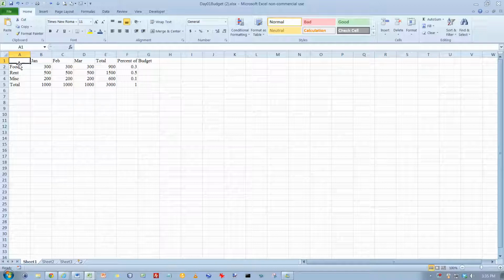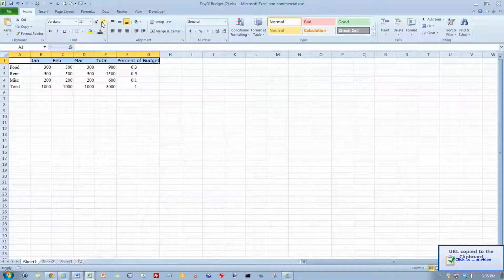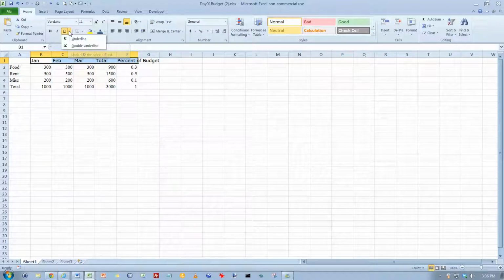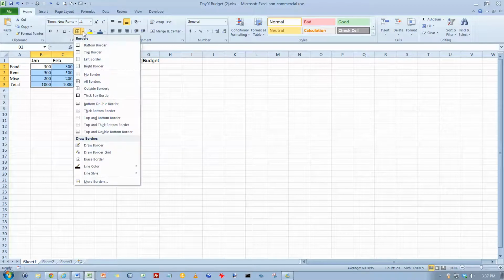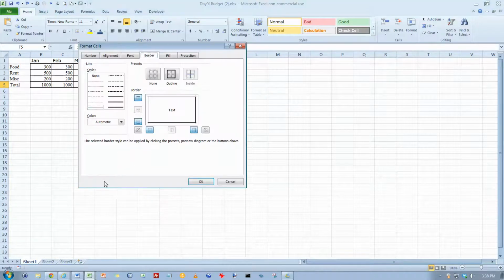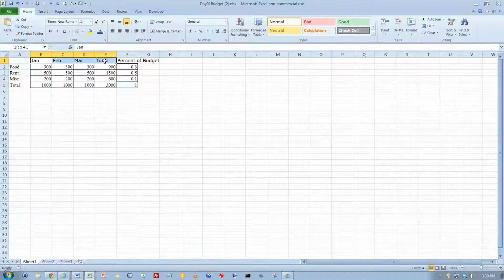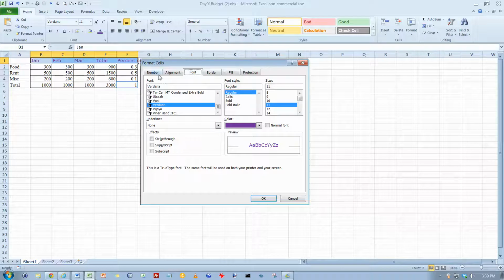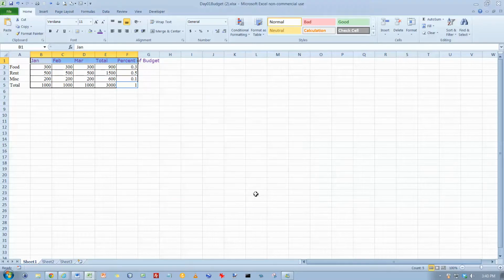XL2010-HOME-Font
Excel 2010's Font group